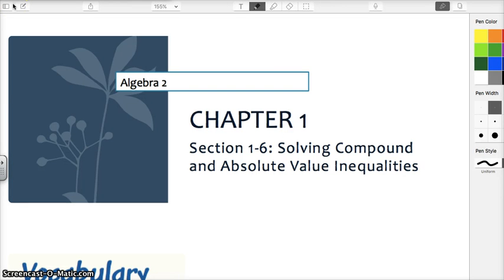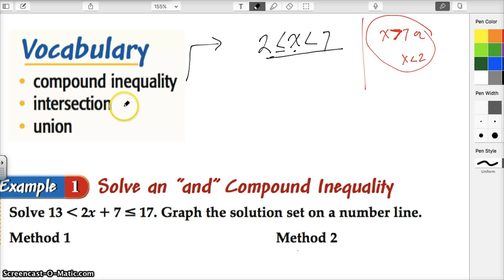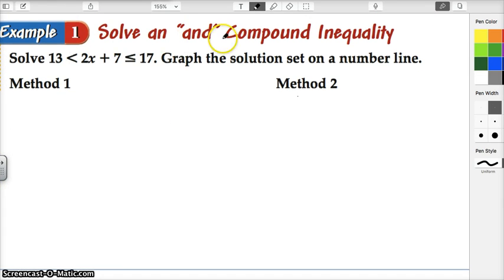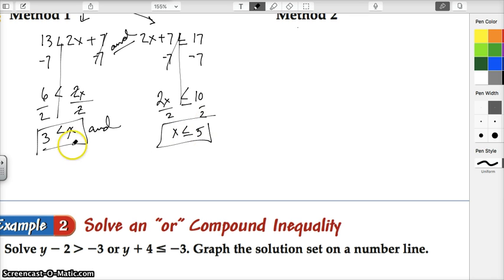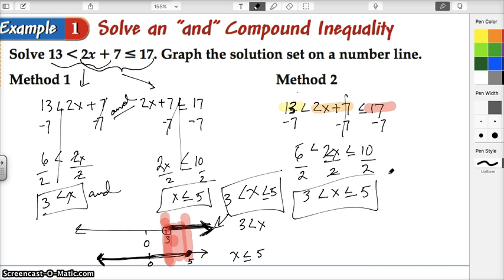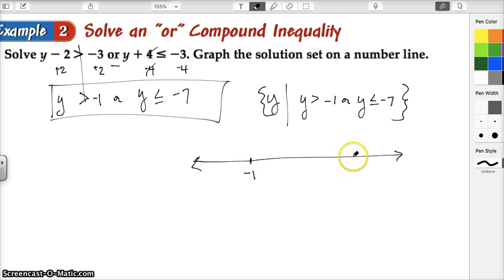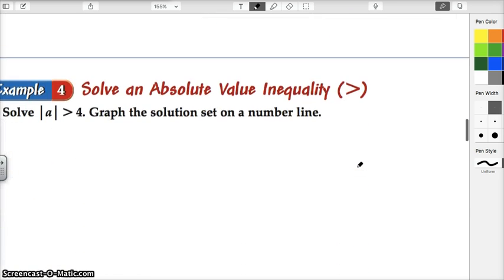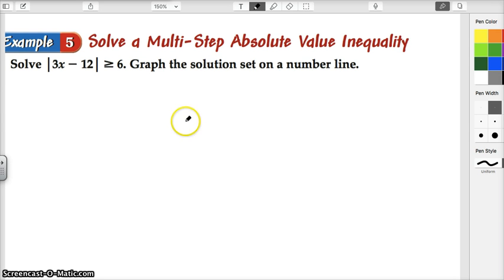Algebra 2 1-6Part1.mp4